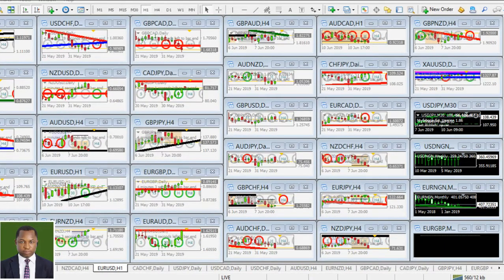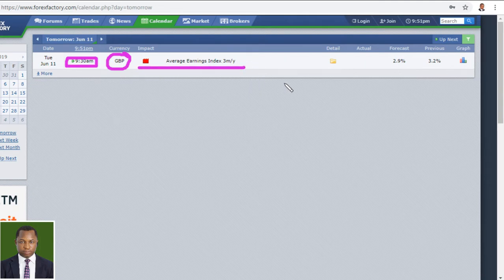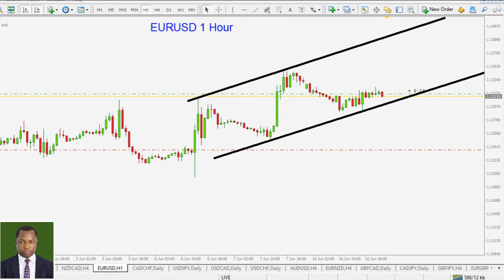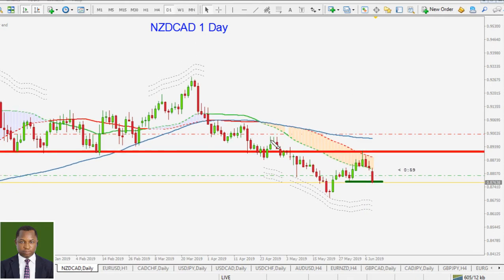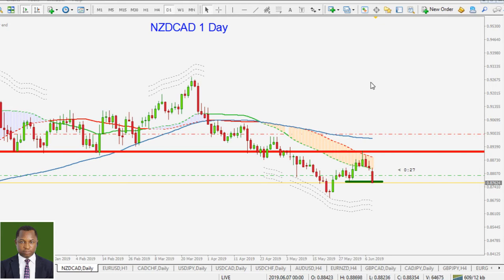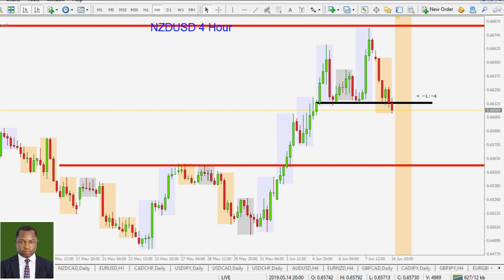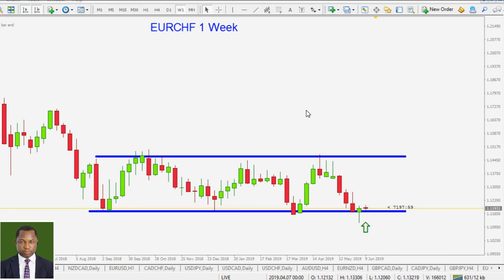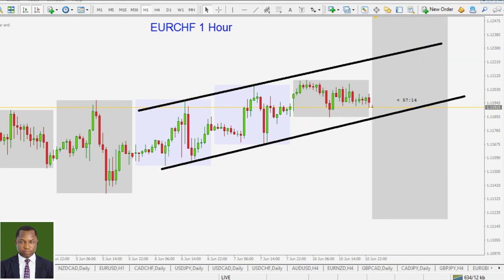PART-TIME LIVE MARKET ANALYSIS (10TH JUNE, 2019)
PURELY PRICE ACTION BASED!